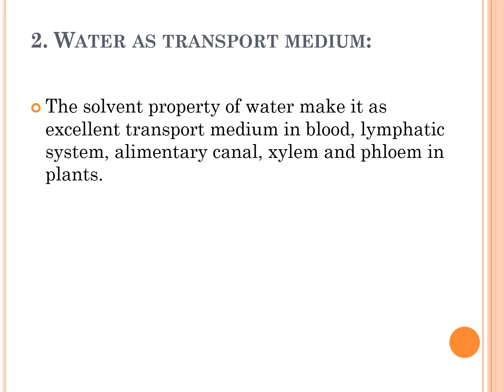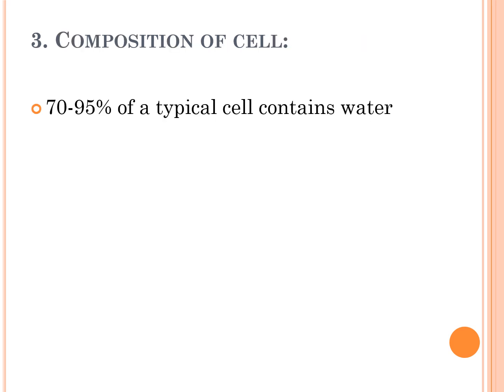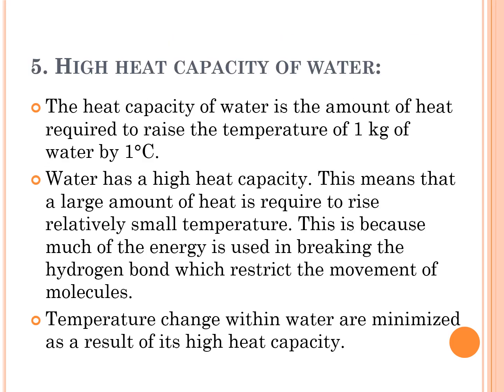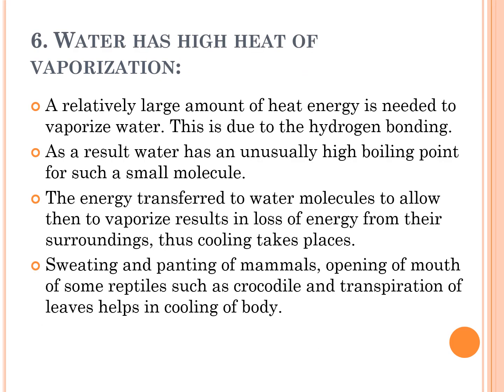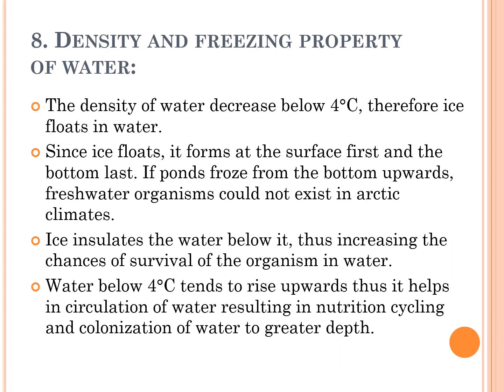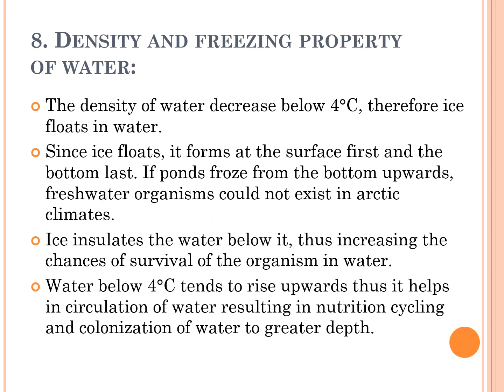Applications of Water